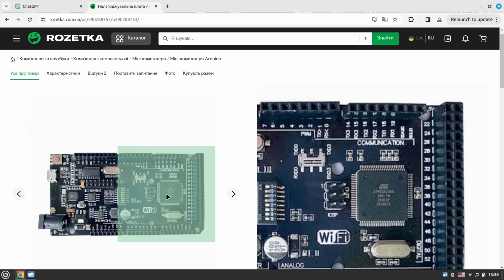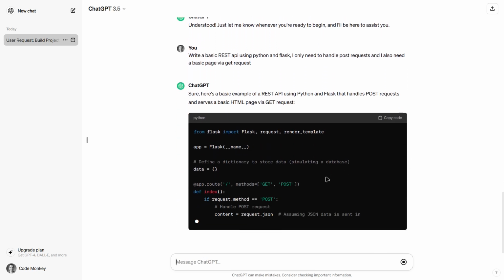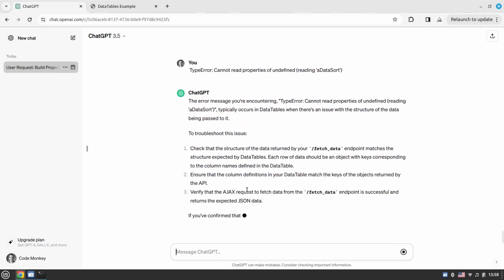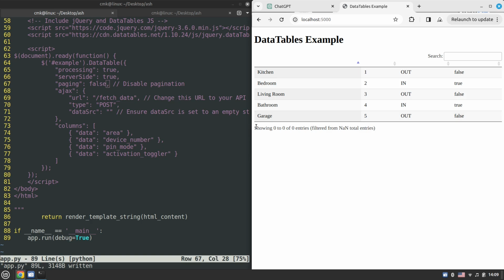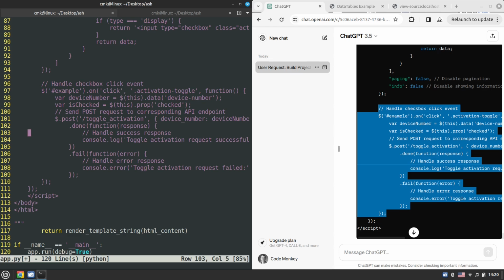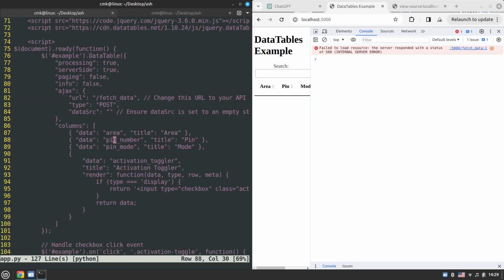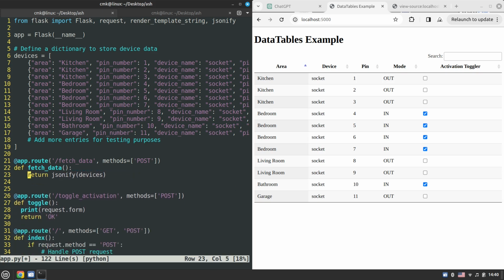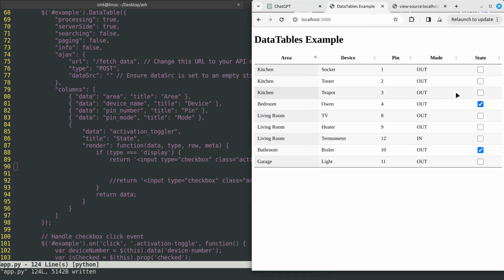Arduino Smart Home: Prototyping Web Interface In Python Using ChatGPT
CONTENTS
00:00 Intro
07:37 Creating web app prototype
33:18 Adding table view element
51:50 Improving elements order
01:05:35 Getting done with a table
01:14:37 Final look